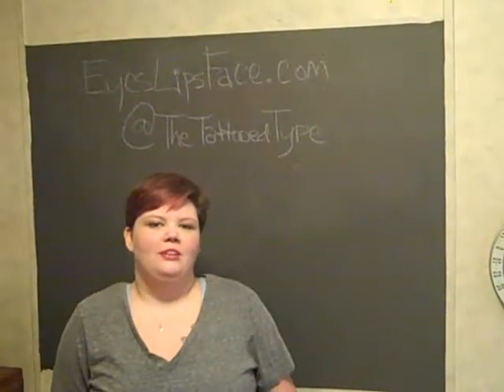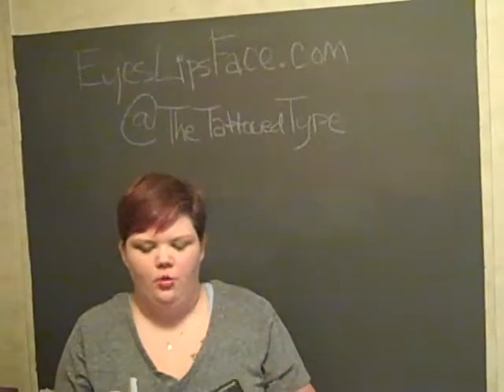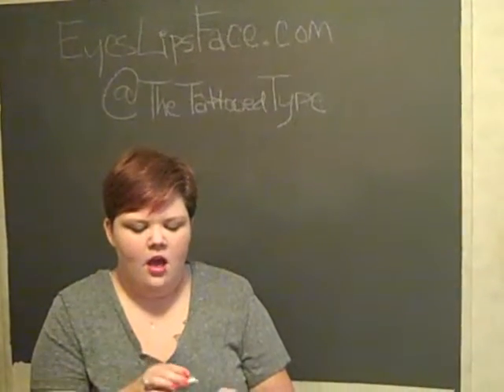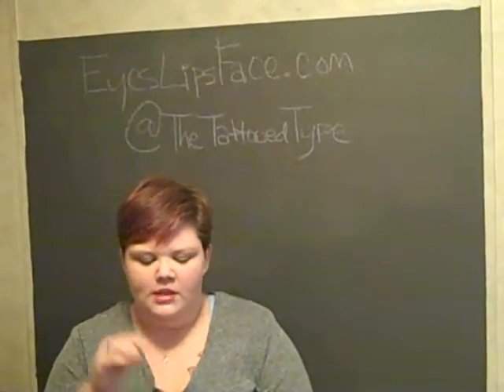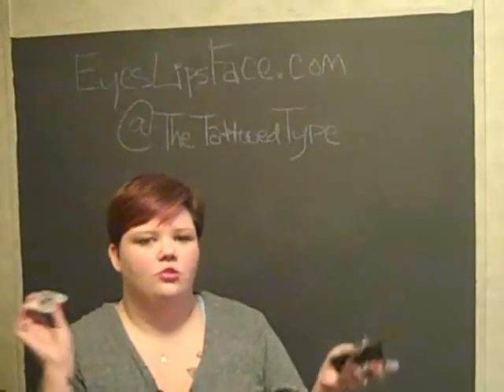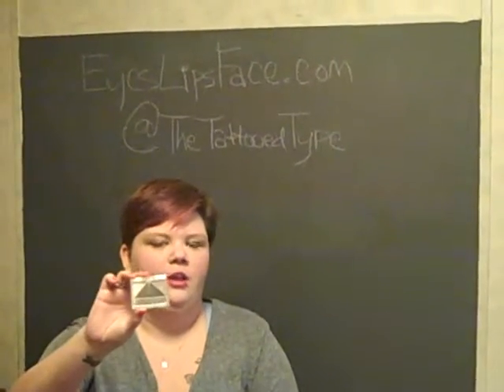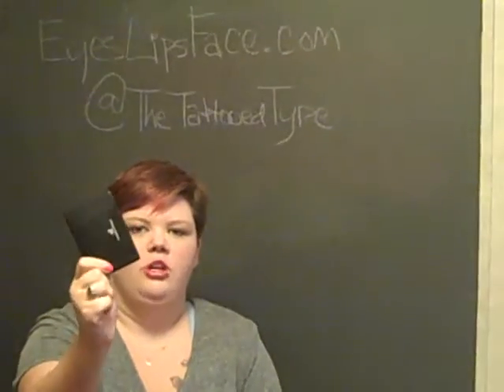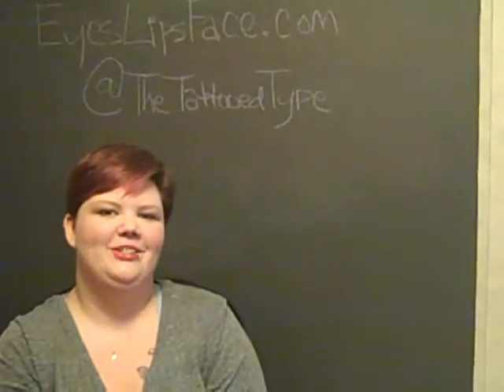TheTattooedType's 3 Piece E.L.F. Makeup Review